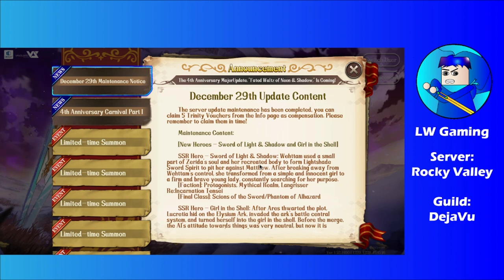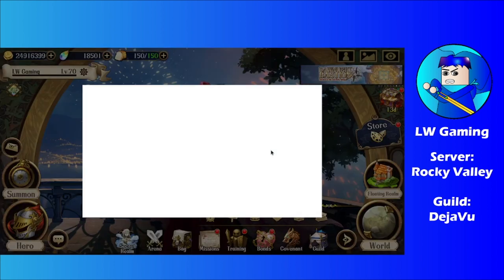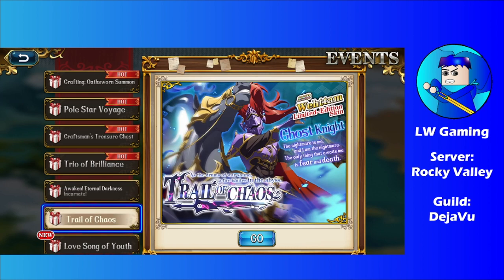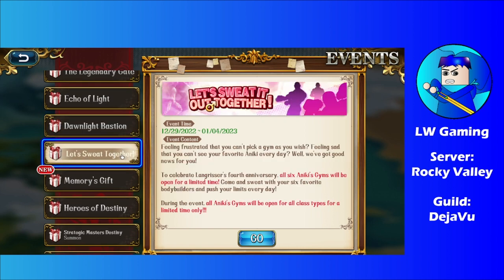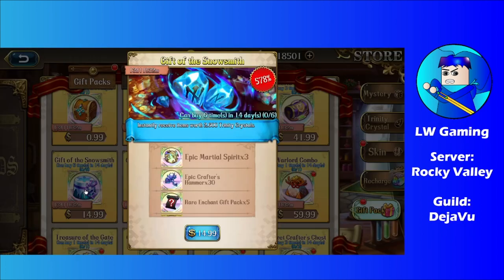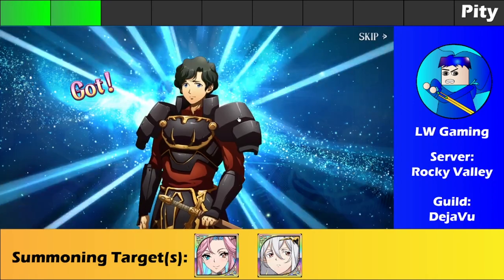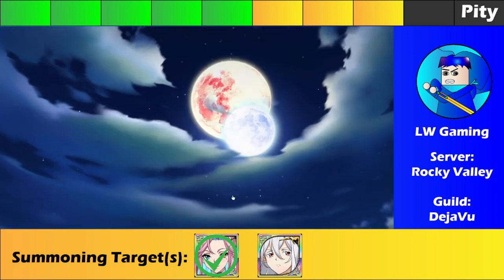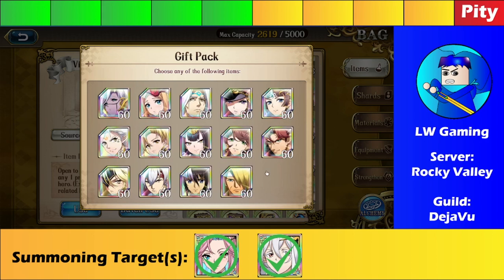Langrisser M: 4th Anniversary Major Update + Summoning for Both New Heroes!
Happy 4th Anniversary Langrisser M!

0:00 Intro and Huge Major Update Info
24:09 Summoning Sessions
33:13 Hero Bag Info